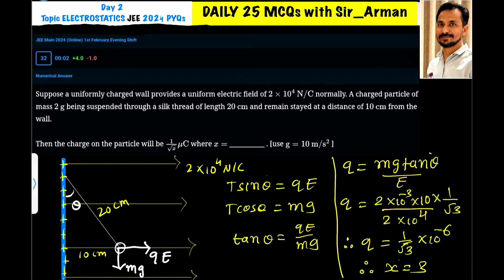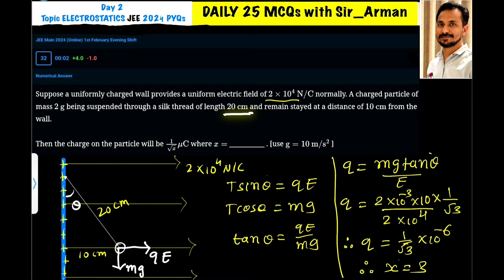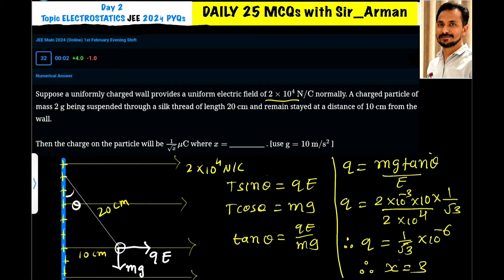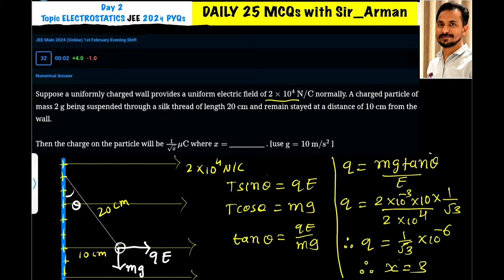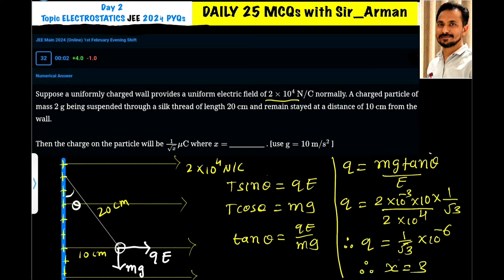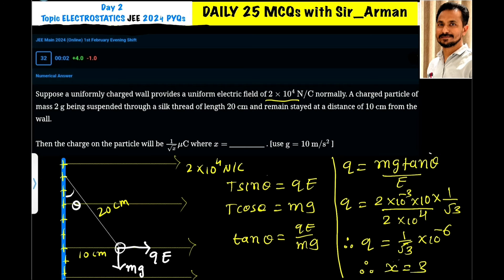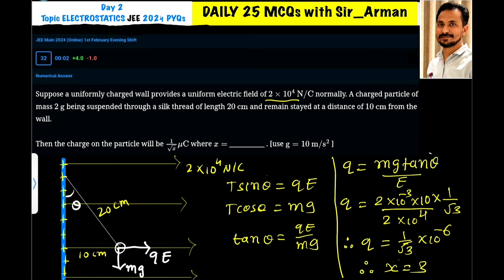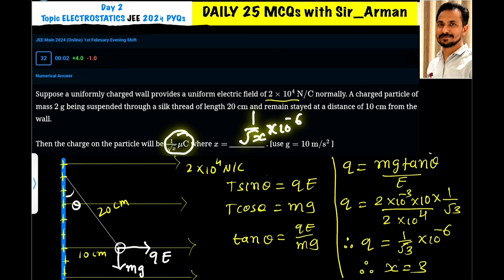Suppose a uniformly charged wall provides a uniform electric field of 2 x 104 N/C normally.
Suppose a uniformly charged wall provides a uniform electric field of 2 x 104 N/C normally. A charged particle of mass 2 g being suspended through a silk thread of length 20 cm and remain stayed at a distance of 10 cm from the wall. Then the charge on the particle will be  1 √ x μ C 1xμC where x = ___. [use g = 10 m/s2]